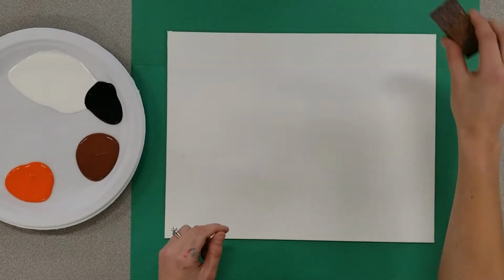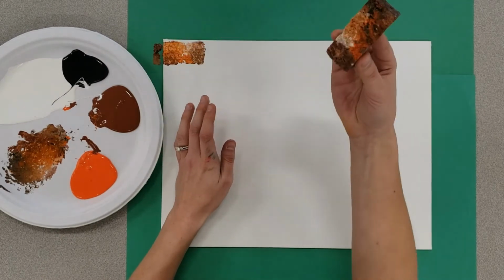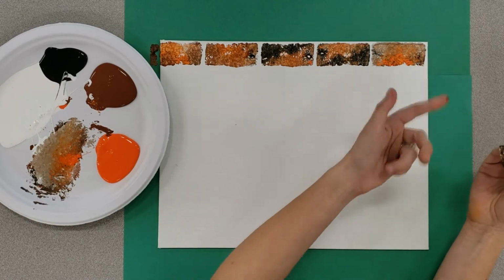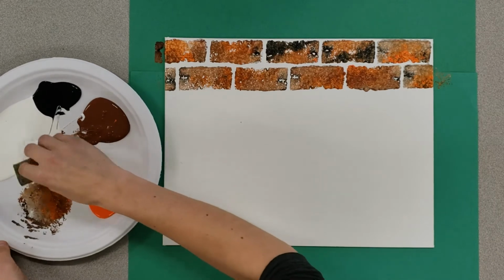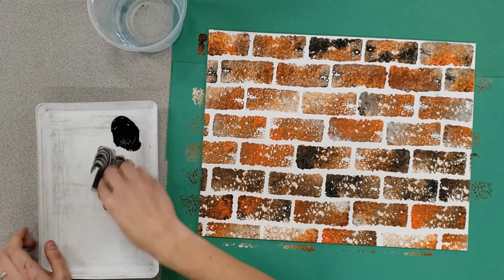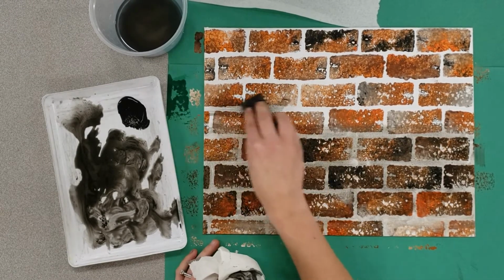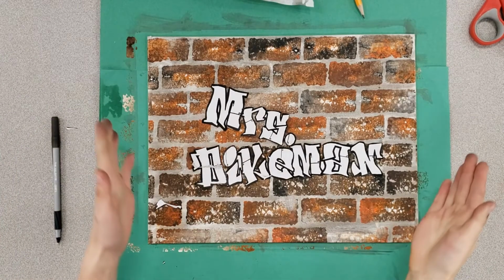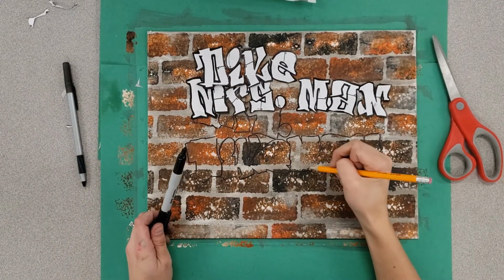Painting: Brick Graffiti (Acrylic)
INSPIRATION FOR THIS PROJECT:
My mom taught me this amazing trick to create a brick pattern. What a great opportunity to learn about graffiti!

WHAT YOU WILL LEARN:
 How to repurpose a sponge and stamp with it.
 Color mixing & creating a pattern.
 How to print & transfer a graffiti text.